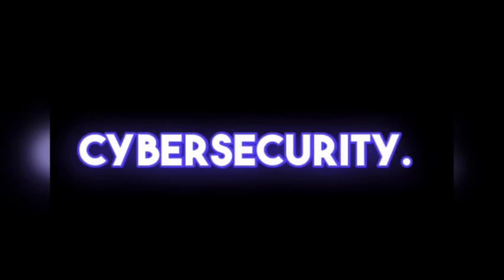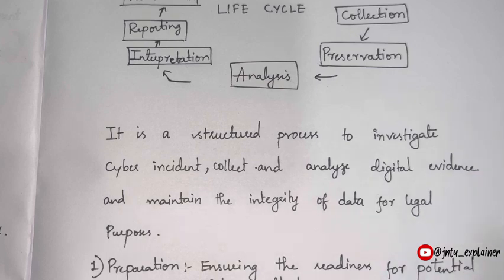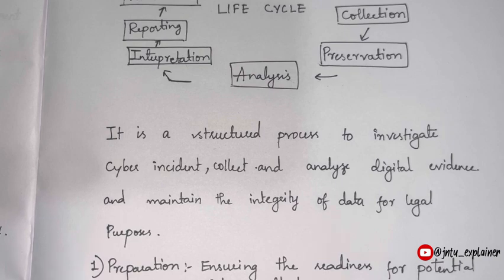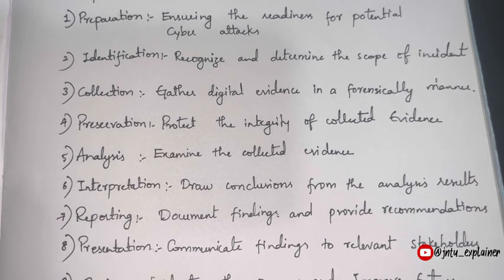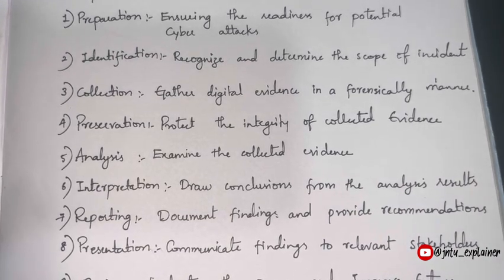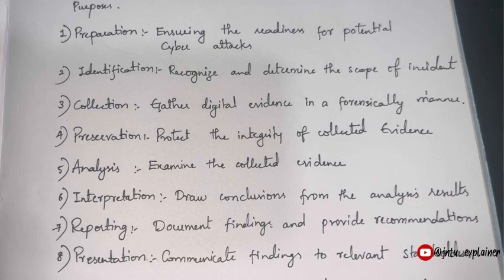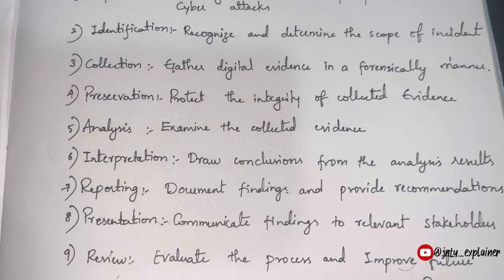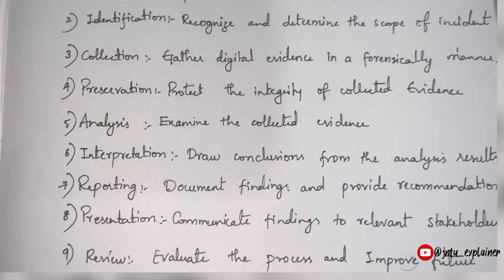LIFECYCLE OF DIGITAL FORENSICS IN CYBER SECURITY || CYBER SECURITY JNTUH || JNTUH R18 3-2||SUBSCRIBE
IN THIS VIDEO I HAVE CLEARLY EXPLAINED ABOUT THE  LIFECYCLE OF CYBER FORENSICS IN CYBER SECURITY WHERE I HAVE EXPAINED ABOUT THE DIFFERENT ASPECTS AND IMPORTANCE OF CYBER FORENSICS KINDLY WATCH THE FULL VIDEO AND IT WILL BE HELPFUL FOR ALL CYBERSECURITY STUDENTS
THANKYOU